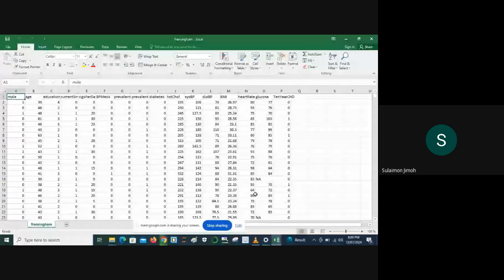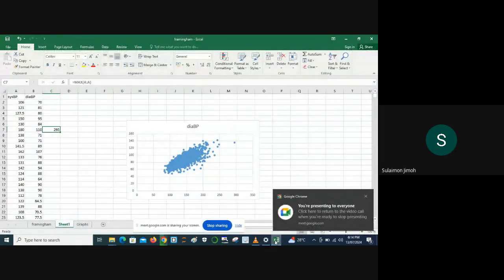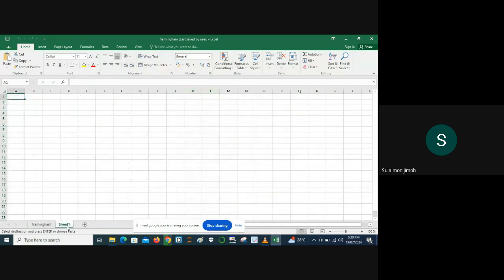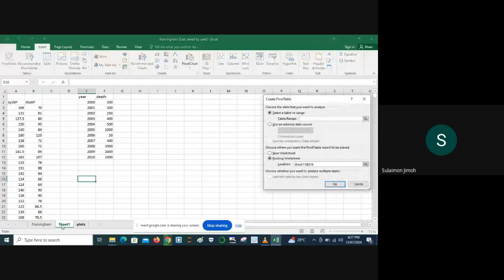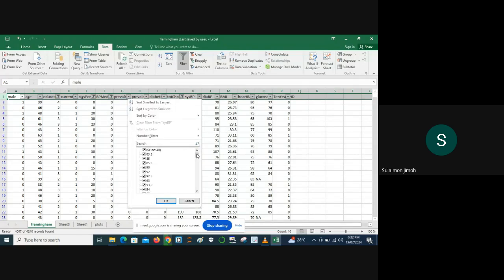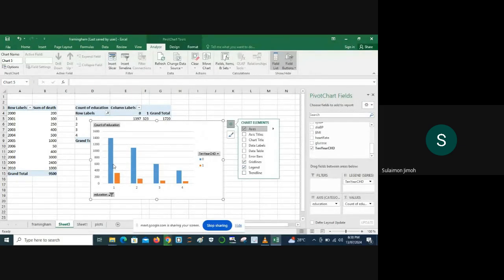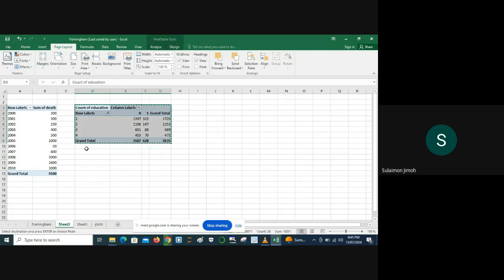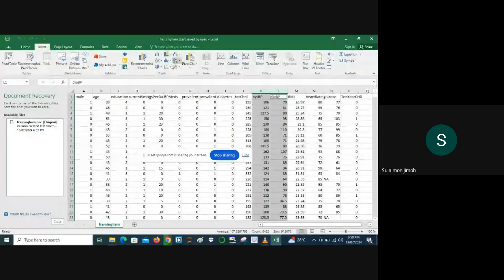Data Analysis Class - Data Visualization 2 GDSC HealthTech Bootcamp 2024